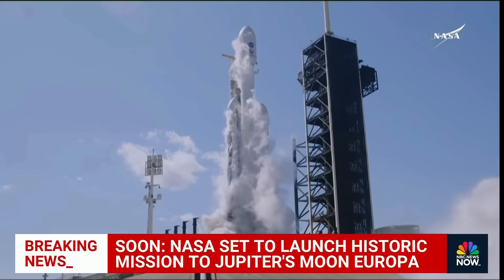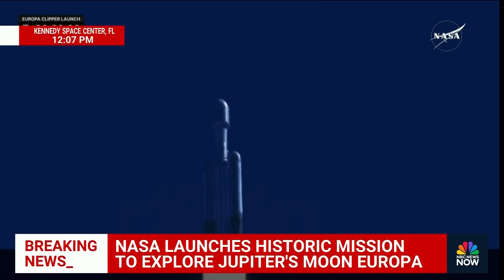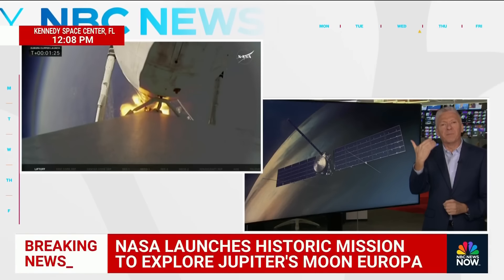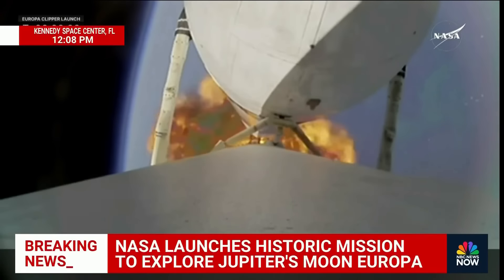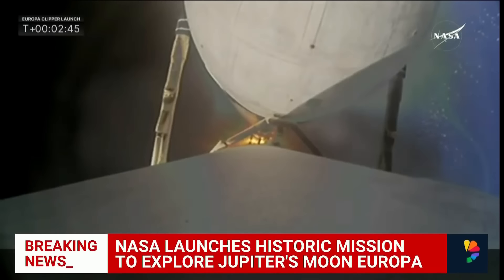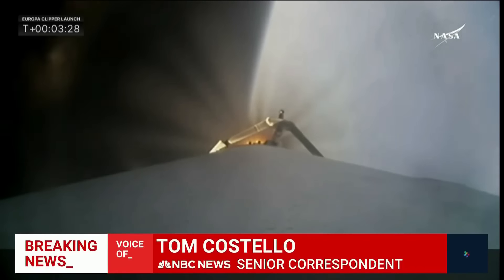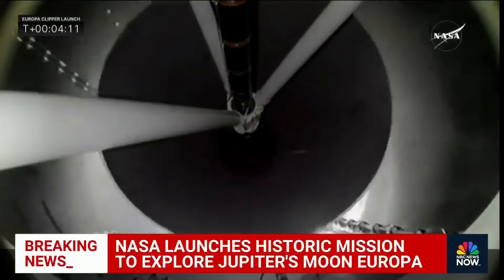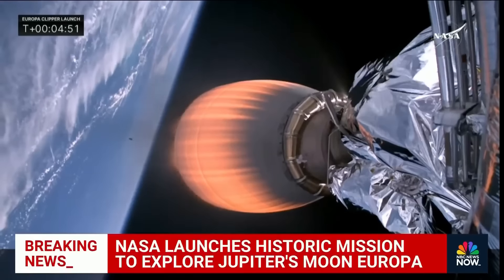NASA launches Europa Clipper on mission toward Jupiter moon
NASA’s Europa Clipper successfully launched on its mission to Jupiter's moon, Europa. NBC News’ Tom Costello reports on the mission’s goal of finding life beyond Earth and how long it will take for data to get back to researchers.